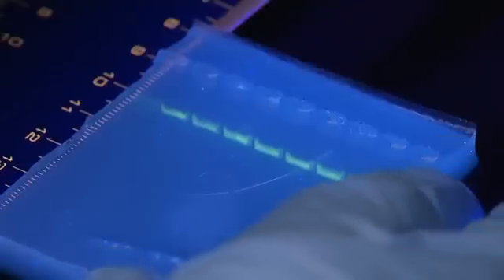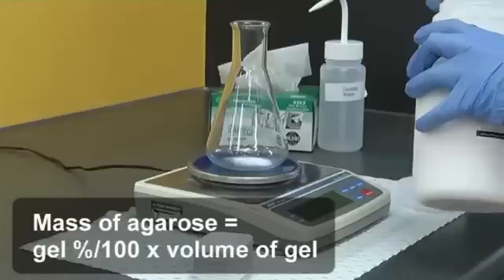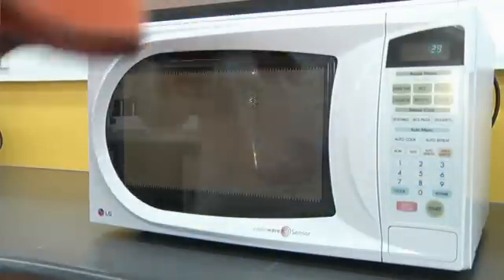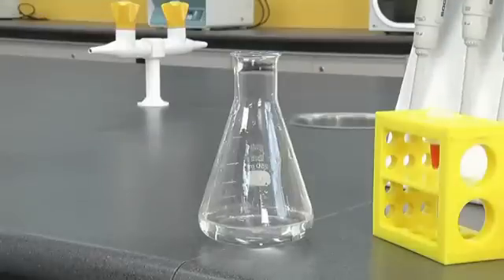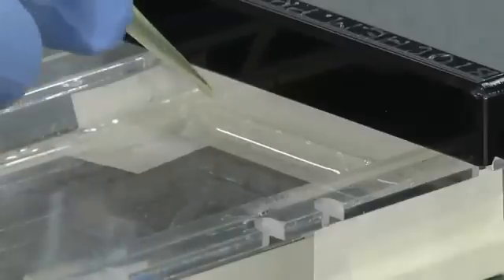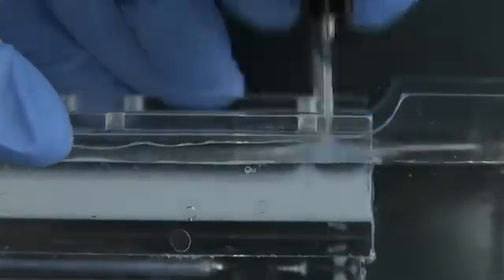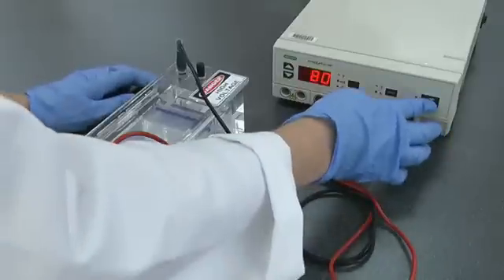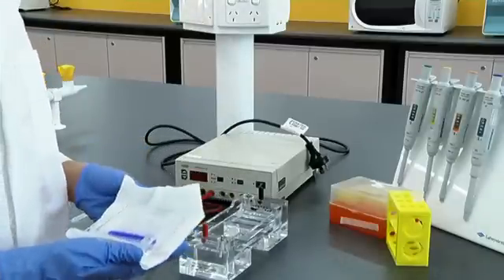Casting and running agarose gels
A guide to casting and running agarose gels for nucleic acid electrophoresis with some useful tips.
La Trobe Institute of Molecular Science, La Trobe University, Australia